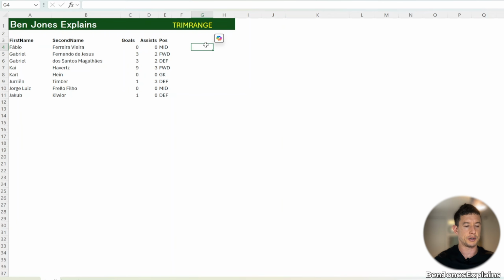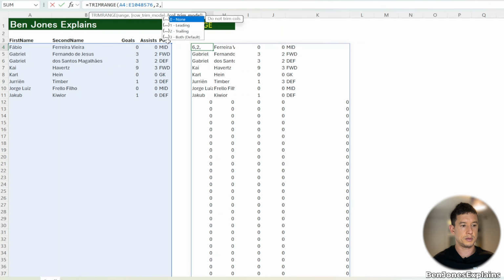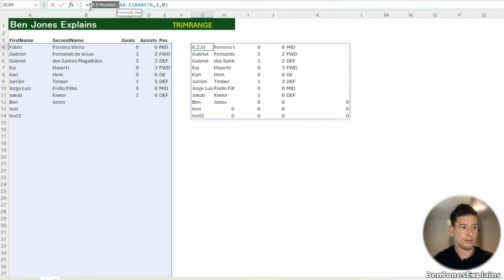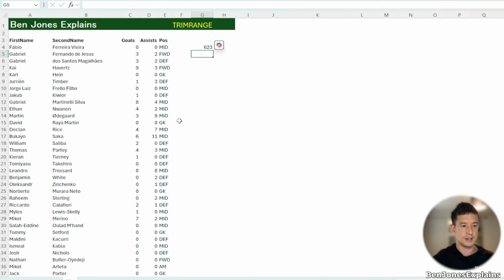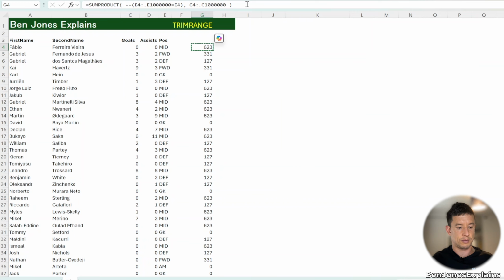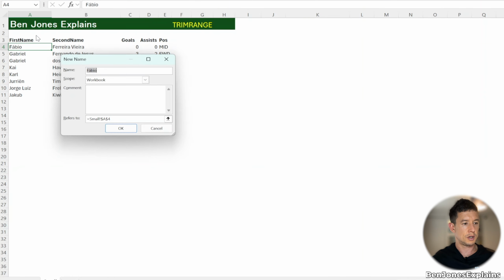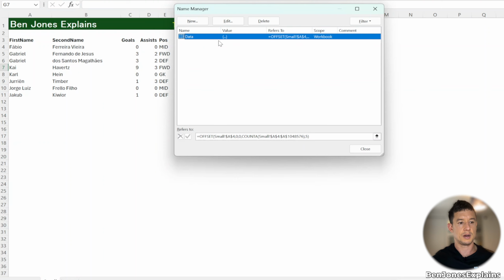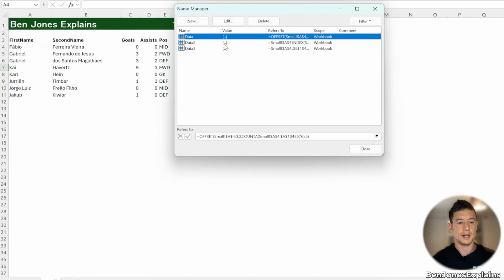Stop Using OFFSET! Excel’s New TRIMRANGE Function Explained (Faster Dynamic Ranges)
Tired of using OFFSET or INDEX for dynamic named ranges in Excel? There's a better way.
In this video, you'll master Excel's powerful TRIMRANGE function — a cleaner, faster alternative to OFFSET or INDEX for dynamic ranges.

✅ In this tutorial, you'll learn:
-How TRIMRANGE() works and why it outperforms OFFSET() and INDEX()
-How to use the . shorthand syntax for cleaner formulas
-Why Excel Tables don't support dynamic arrays — and how TRIMRANGE fixes that
-How to improve calculation speed in large datasets
-How to convert your existing named ranges to use TRIMRANGE

📈 Ideal for:
Excel power users, analysts, dashboard builders, or anyone dealing with growing data ranges and dynamic formulas.

⏱️ TIMESTAMPS
00:00 Intro
00:10 What is TRIMRANGE
00:37 Example of a standard range
01:08 Example of a trimmed range
02:13 Live results from trimmed spilled range
02:44 The dot operator shorthand for TRIMRANGE
03:11 Example of the dot operator
03:55 Stop using full column references
04:08 Calculation speed of - Full column reference vs Trimmed range reference
06:19 TRIMRANGE vs OFFSET COUNTA & INDEX COUNTA named ranges
06:59 OFFSET & COUNTA dynamic named range
07:49 OFFSET is volatile
08:12 INDEX & COUNTA dynamic named range
09:03 TRIMRANGE dynamic named range
09:42 Table limitations with dynamic array formulas
10:09 Final thoughts

Try Excel Dynamic Arrays Instead – Learn more about Dynamic Arrays in Excel